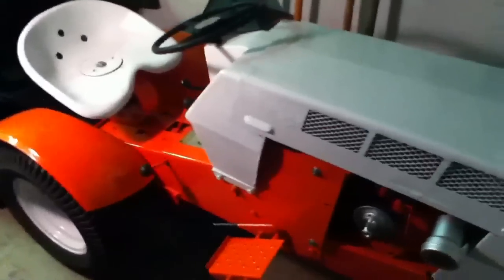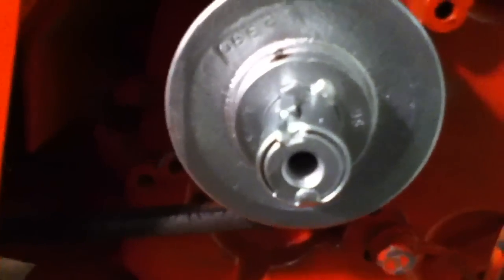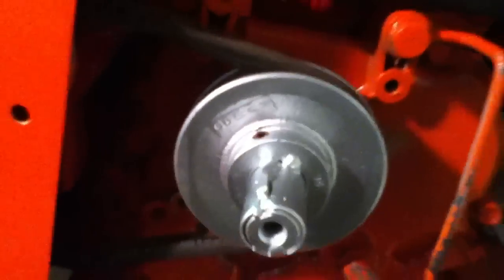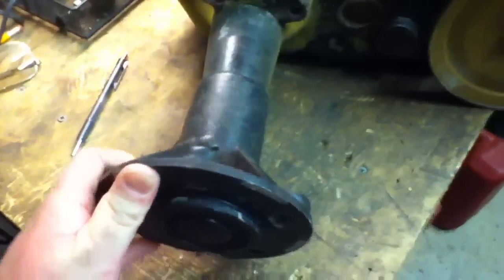Sears updates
Just a little update on the tractors.